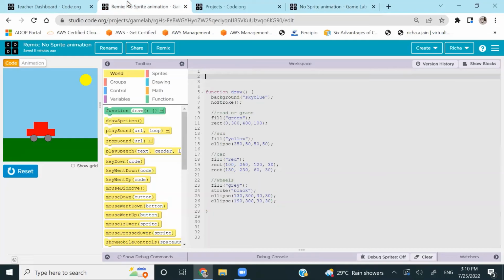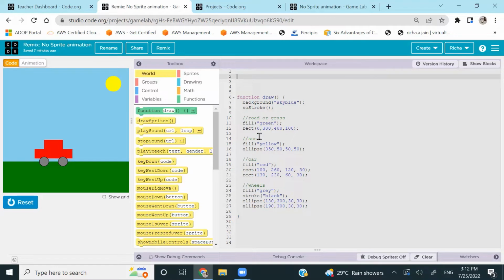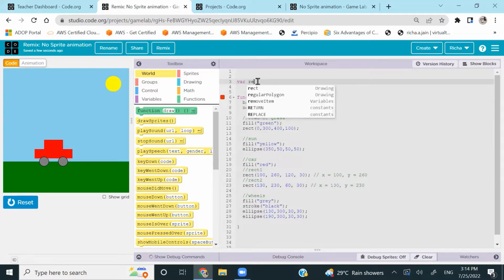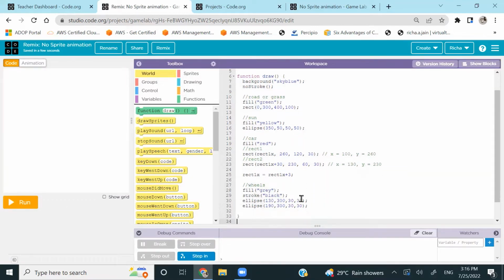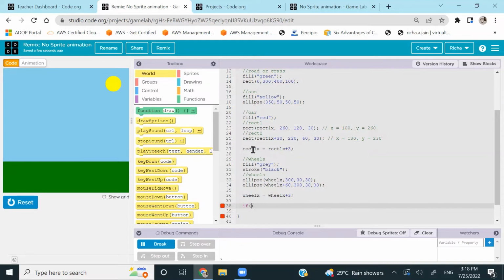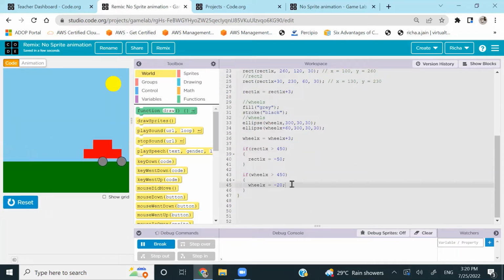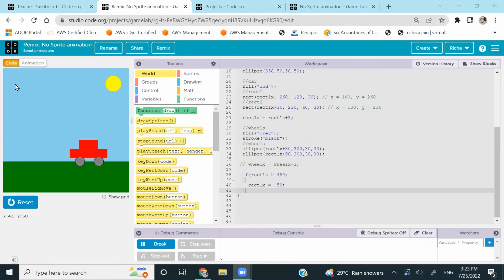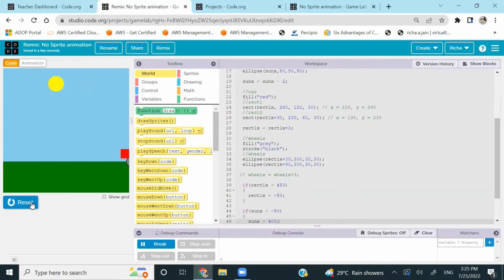Advance Game development - Game Lab - No Sprite Animation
Revision topics -
1. Create shapes
2. How to use variables
3. Use variables to move a shape